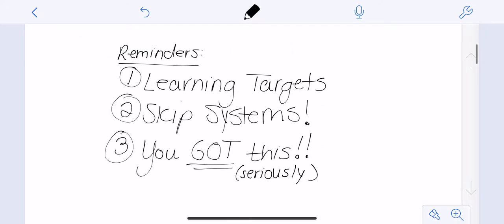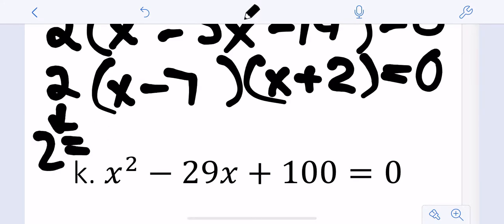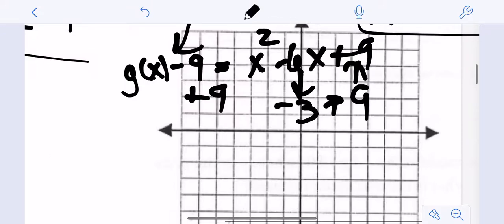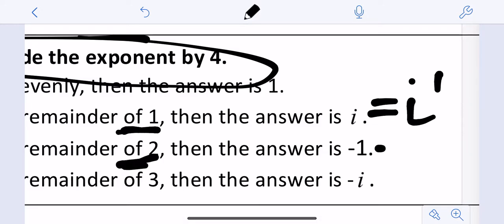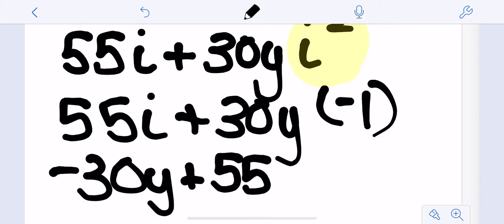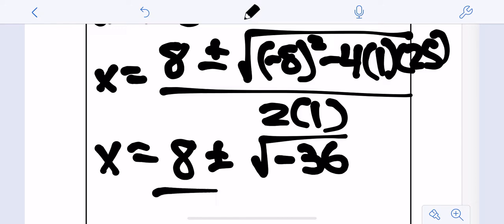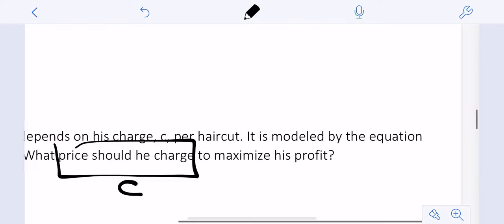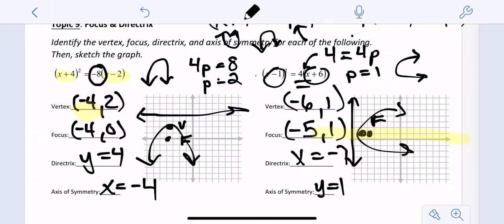Algebra 2 Unit 2 Live Stream 2019-2020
Sorry this isn't the original version!!! Send me questions as you study!